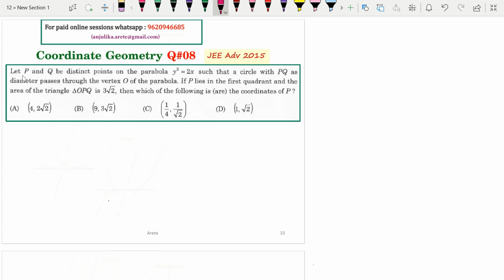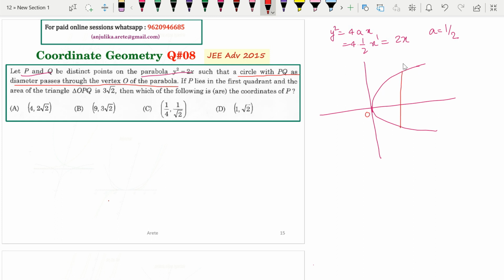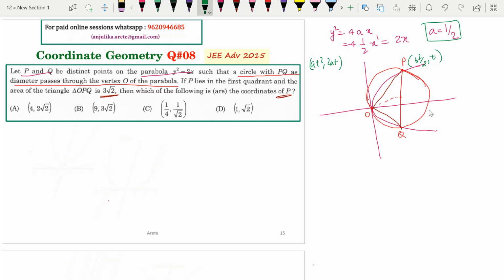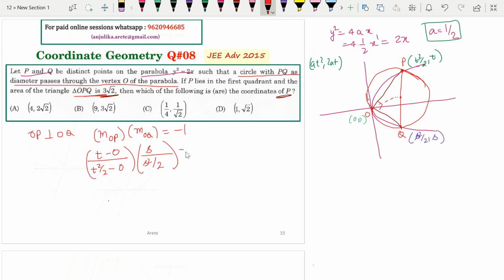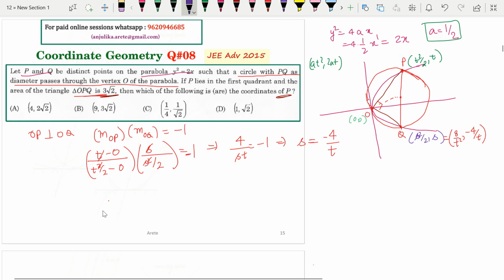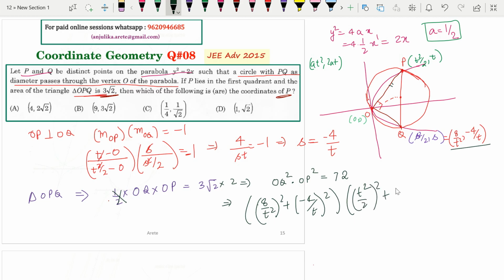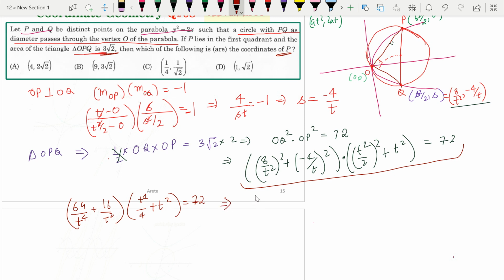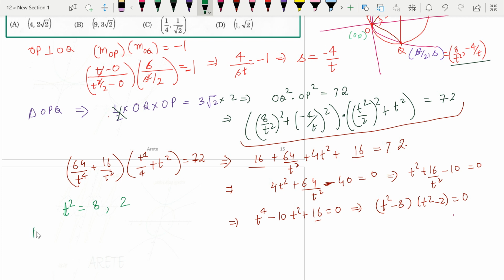#08 || JEE ADVANCE 2015 || Coordinate Geometry